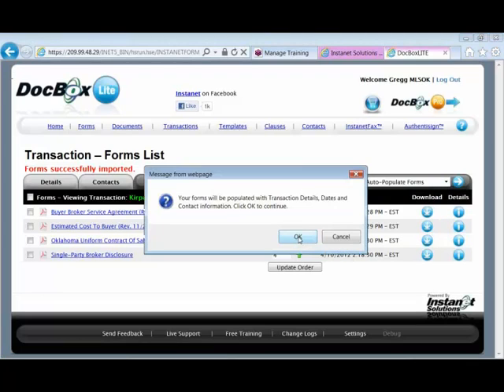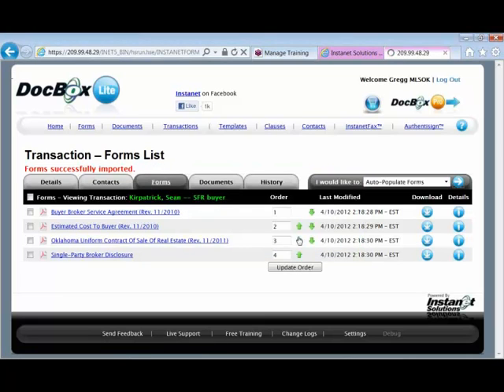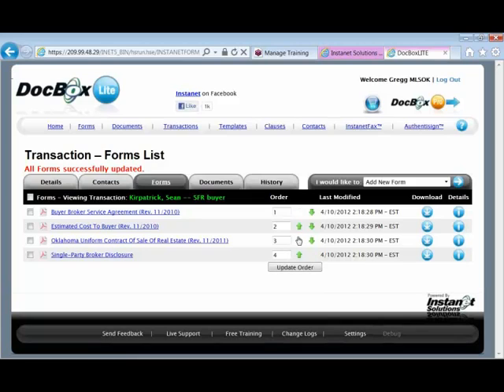How Do I -- AutoPopulate or AutoComplete Form fields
Lite View showing the steps to Auto-Populate / fill / complete Form fields with Transaction File details like Address, Contacts and Dates.